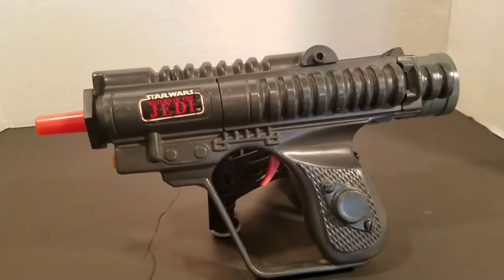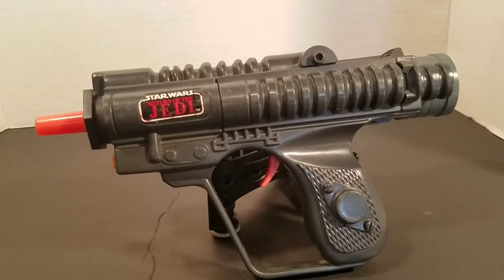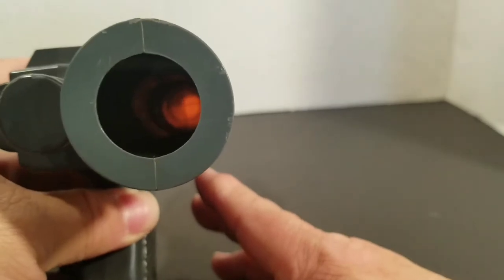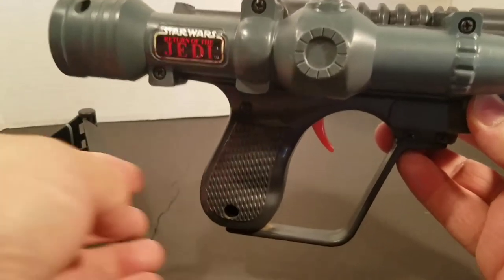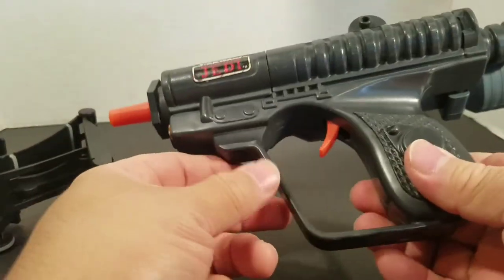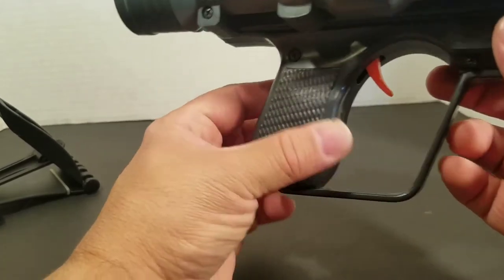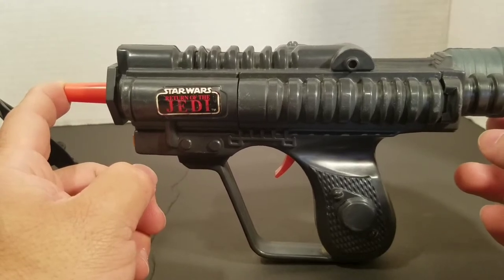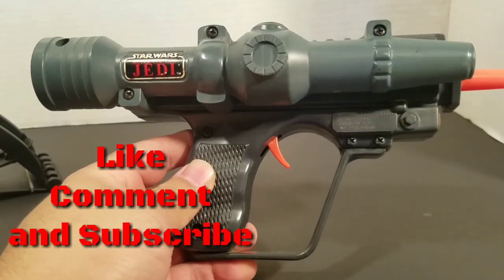Vintage Biker Scout Pistol Toy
Hi friend's
Welcome back to a new episode of The Imperial Academy. In this video I show you my vintage Biker Scout Pistol from 1984.

I will be doing videos showing my toys that I have collected over the years.

To see more of my toys head over to my Instagram